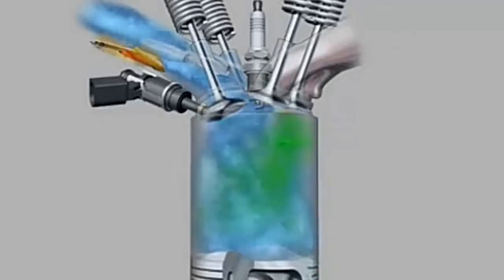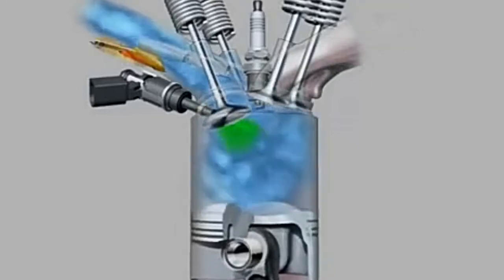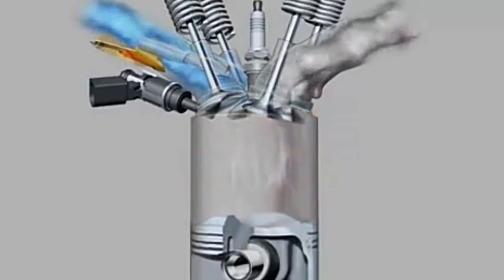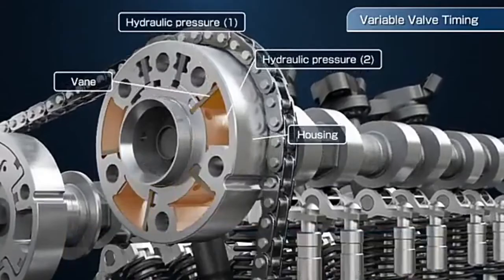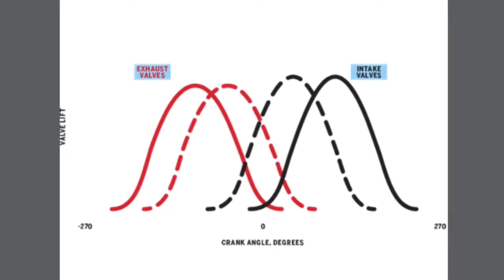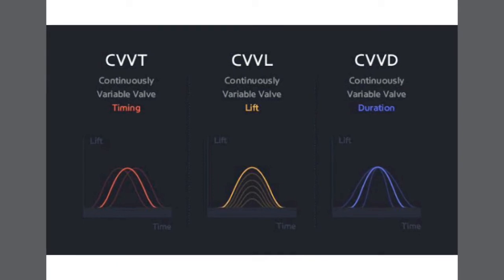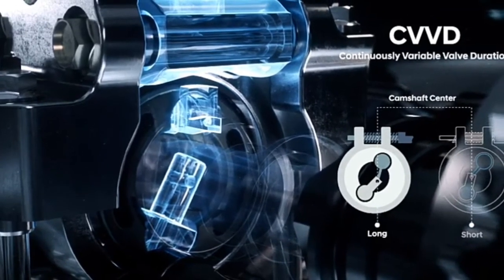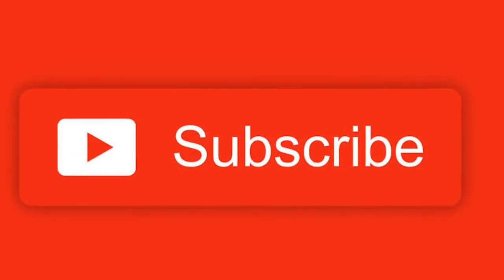CVVD : Continuously Variable Valve Duration Explained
CVVD Explained